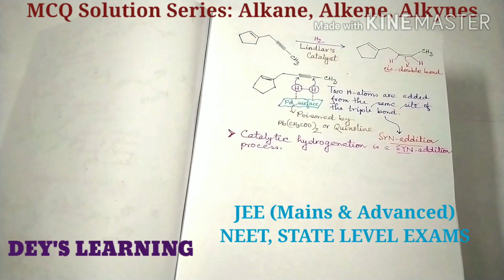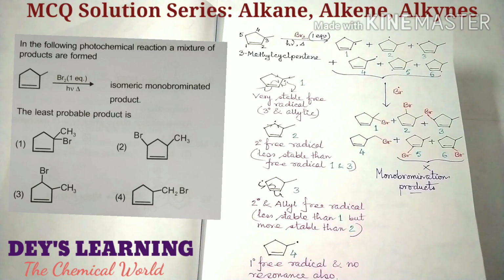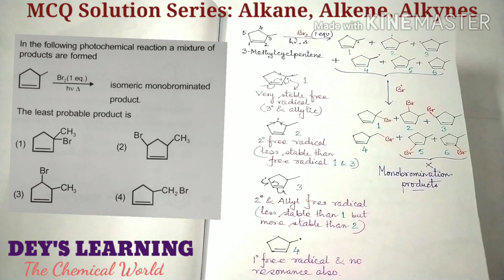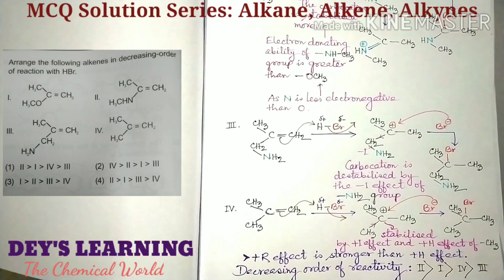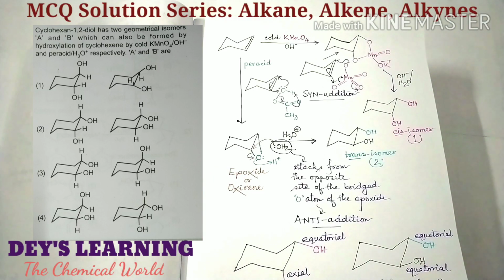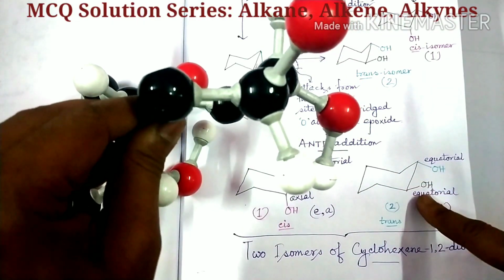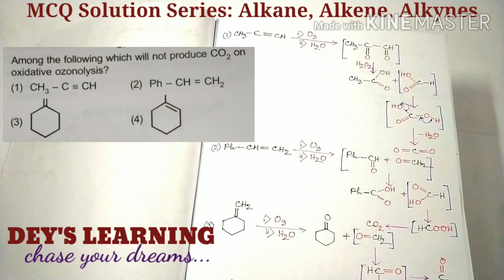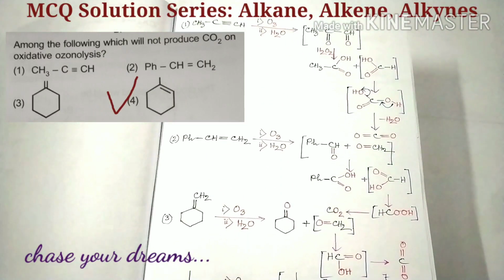MCQ Solution Series: Alkane, Alkene, Alkynes (Part -1) for NEET,JEE(Mains & Advanced) DEY'S LEARNING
MCQ Solution Series: Alkane, Alkene, Alkynes (Part -1) for NEET, JEE(Mains & Advanced), All STATE LEVEL ENTRANCE EXAMS, KVPY, CSIR NET, GATE by DEY'S LEARNING